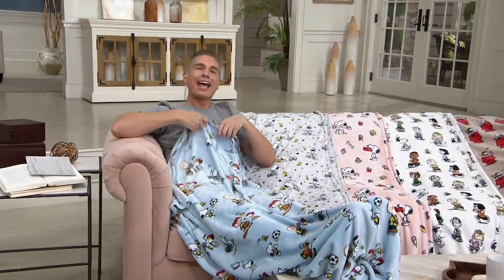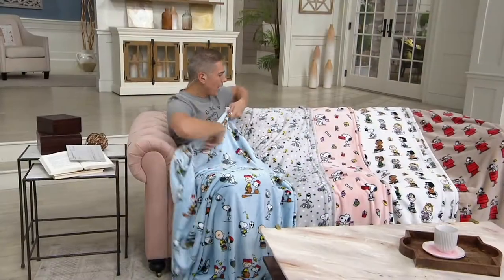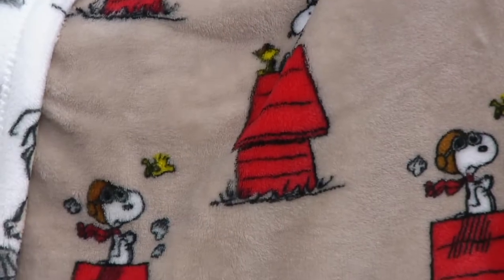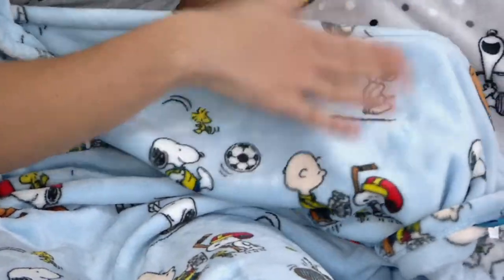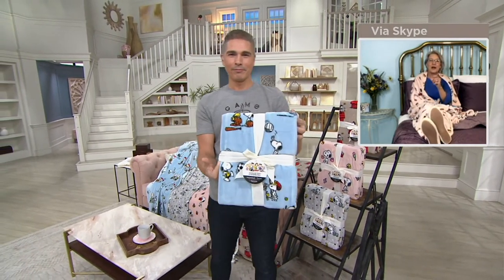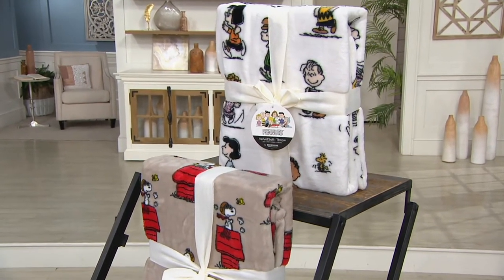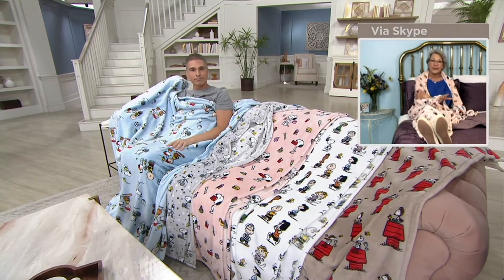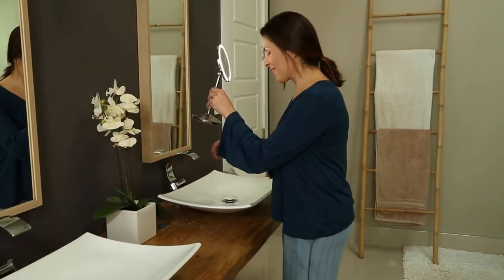Berkshire Blanket Velvet Soft 55" x 70" Snoopy Throw on QVC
Berkshire Blanket Velvet Soft 55" x 70" Snoopy Throw

Covered in a classic character, this plush Snoopy blanket provides comfort, softness, and warmth. From Berkshire Blanket.